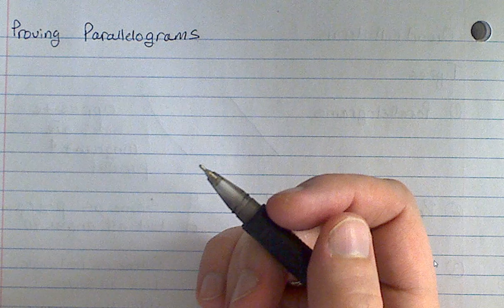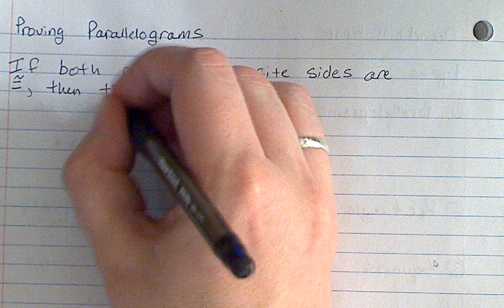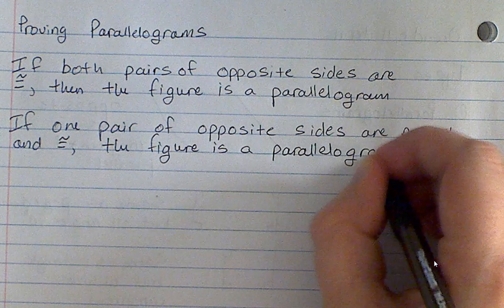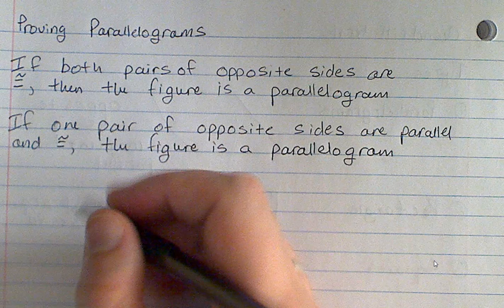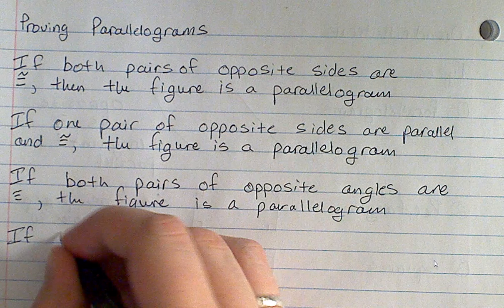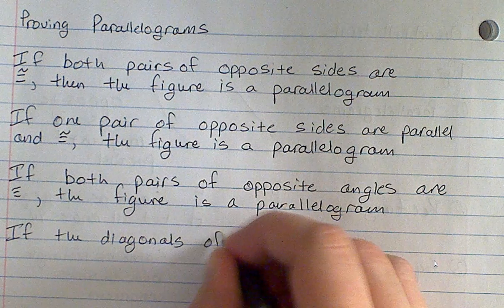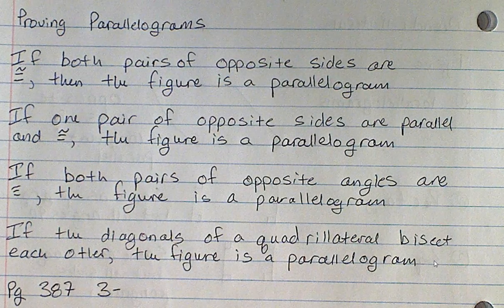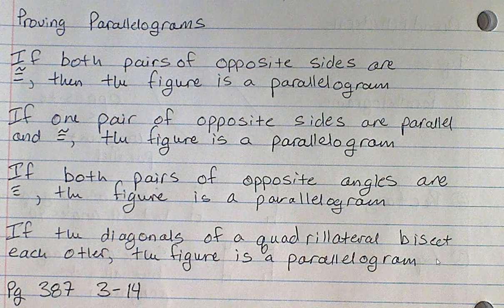geometry proving parallelograms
Section 10-3 proving parallelograms